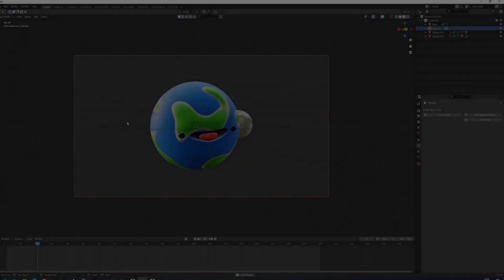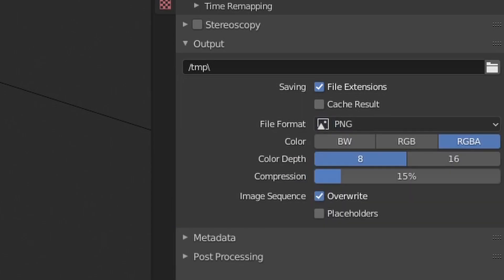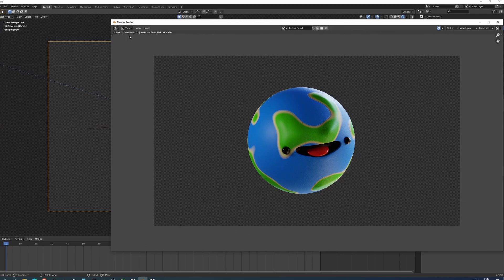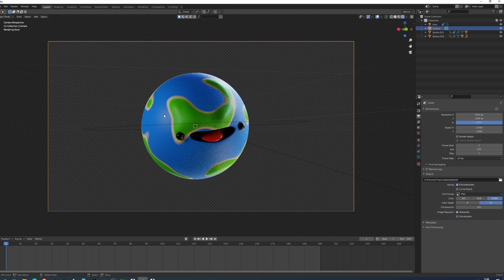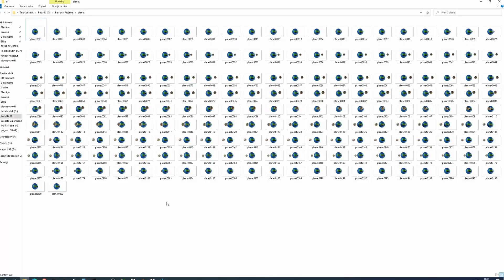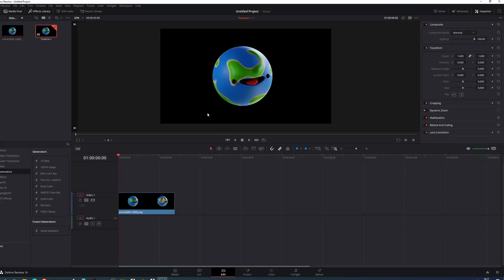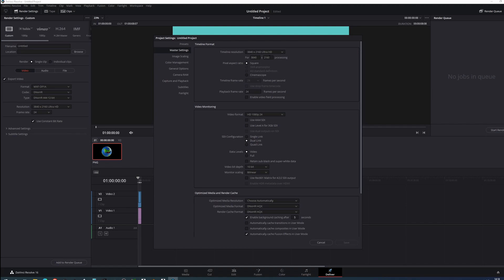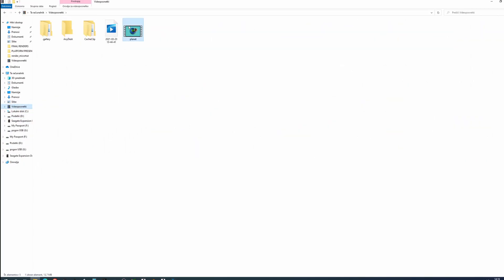HOW TO RENDER IN BLENDER 2.92!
These short tutorials are meant to show steps that I usually take when creating a project. These include rendering, render settings, lights, materials, simple tricks that would take uneccessary time out of normal videos. Make sure you check the other videos for more!

Time stamps:
00:00 - 00:10 Intro
00:10 - 01:51 Resolution and Output
01:51 - 02:30 Single Frame Render
02:30 - 03:29 Image Sequence Render
03:29 - 04:01 Resuming Stopped Renders
04:01 - 05:33 Da Vinci Resolve
05:33 - 07:31 Exporting from Da Vinci
07:31 - 07:37 Denoiser Setup

SPECS:
2 NVIDIA RTX2080 Ti

EDITING:
DaVinci Resolve